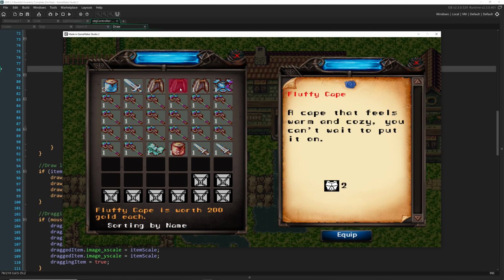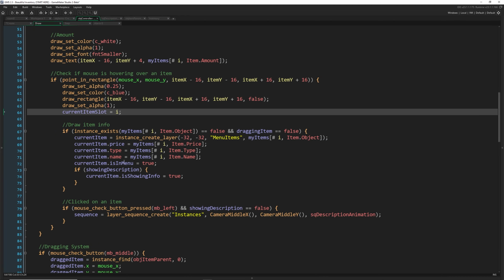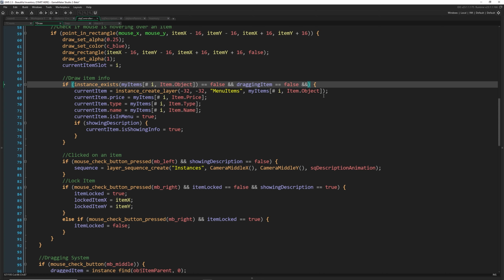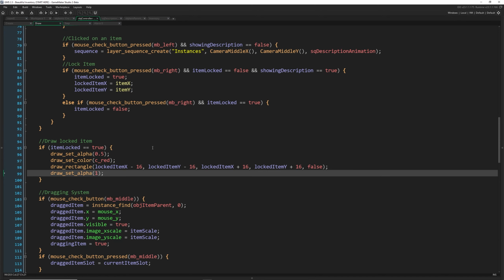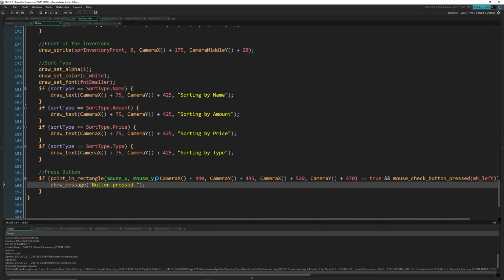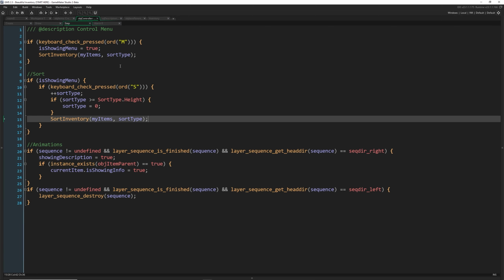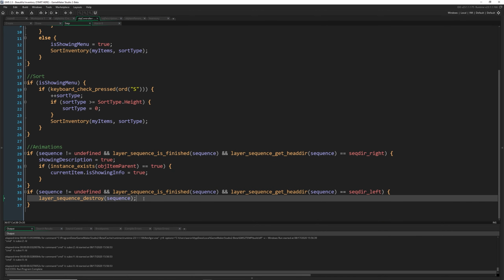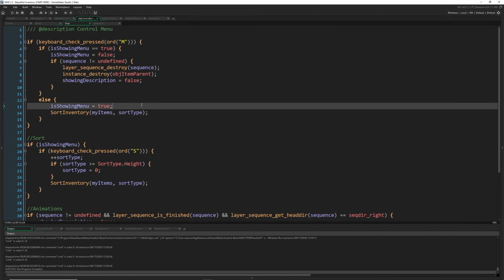GameMaker Studio 2.3 - Beautiful Inventory Part 10: Inventory Final Touches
We've come to the end of the Beautiful Inventory series in GameMaker 2.3. I hope you've enjoyed it. There are just a few things left to implement, like being able to lock an item in place, use a script when pressing a button, and fixing just a few problems we've run into during the series.

- Free purchase of my beginner course. 😱

Zero To Hero - Game Dev In 30 Days   📖 💻😀
- Click the link to choose your tier on KickStarter and become a part of this new amazing project!